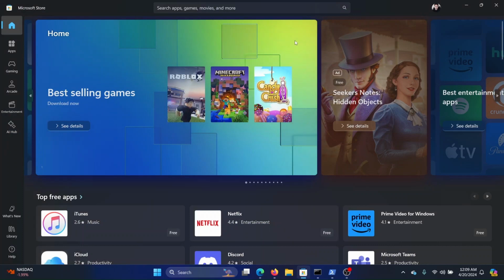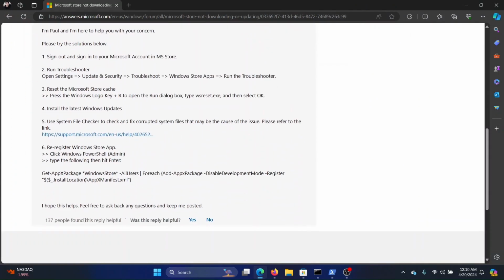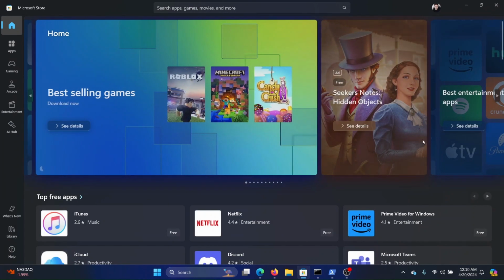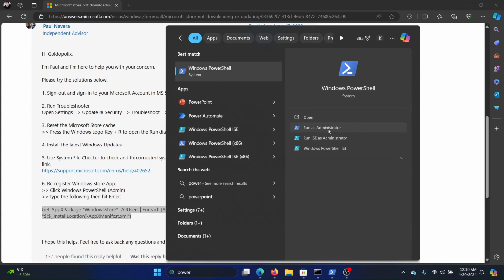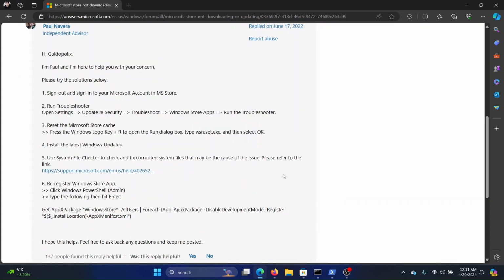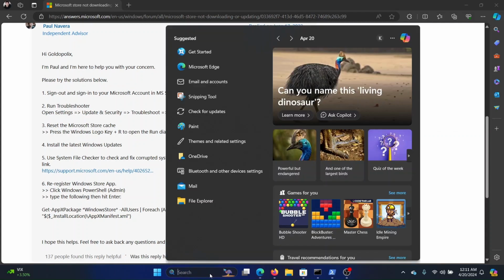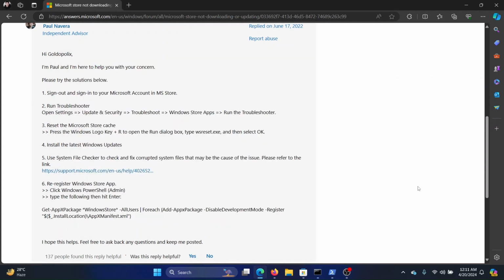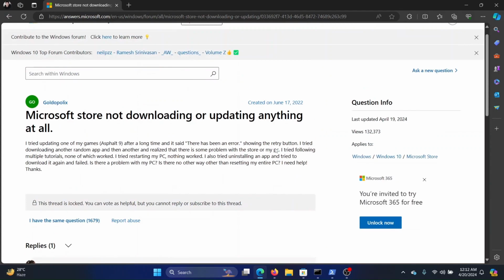Microsoft Store not DOWNLOADING or UPDATING anything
Struggling with downloads or updates on the Microsoft Store? You're not alone! In this video, we delve into common issues and provide step-by-step solutions to get your downloads and updates back on track. Don't let technical hiccups slow you down - watch now and empower yourself with the knowledge to conquer Microsoft Store challenges.